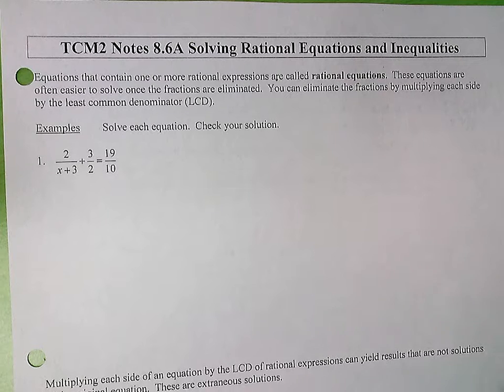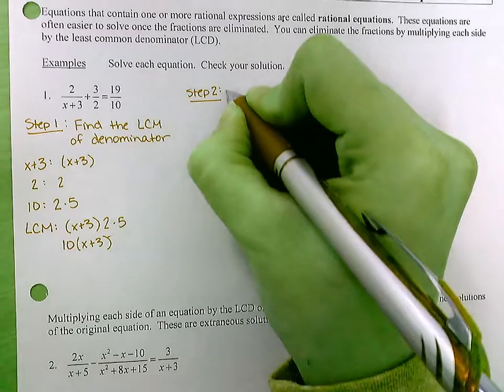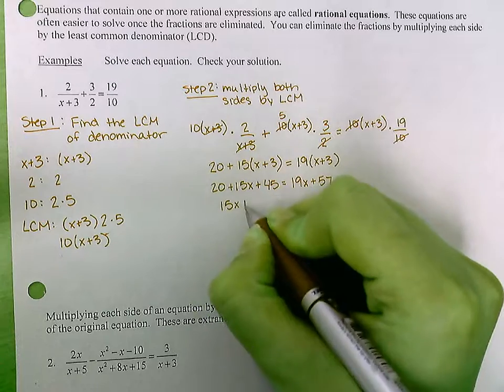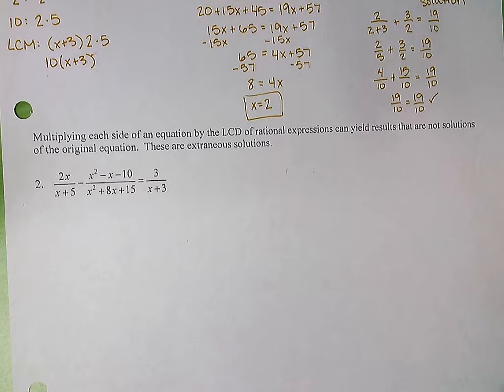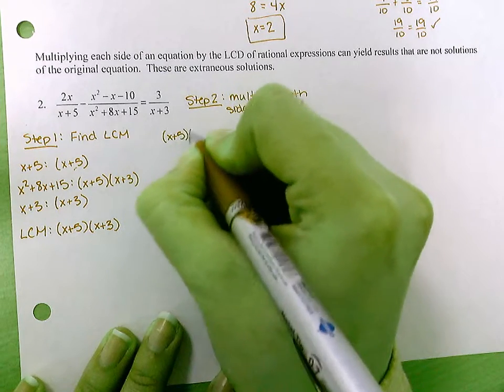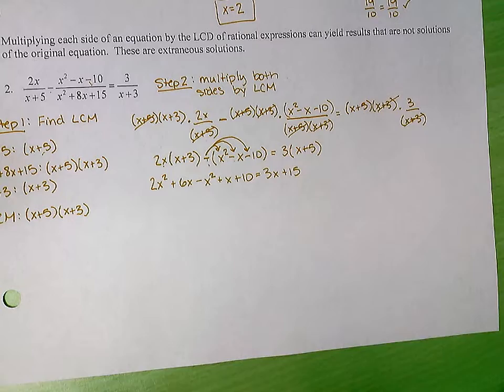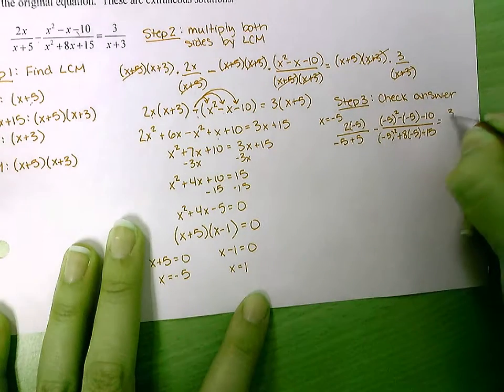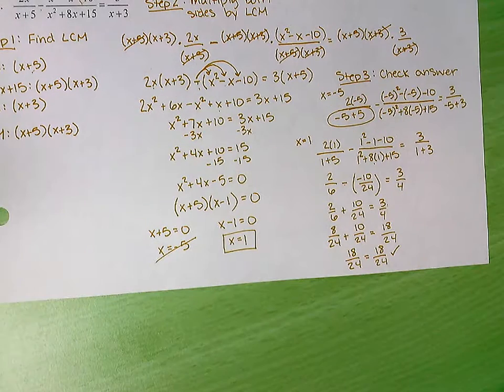TCM2 8 6A